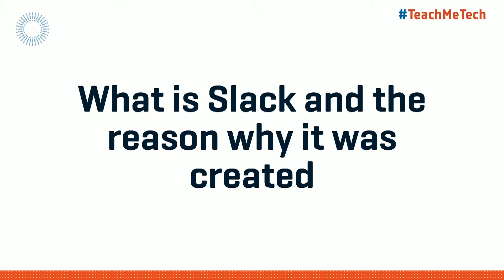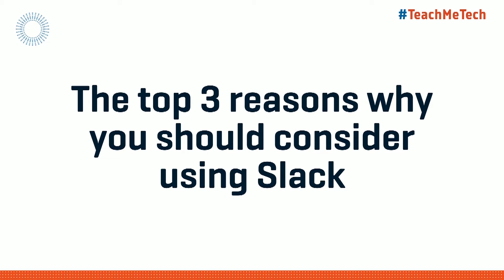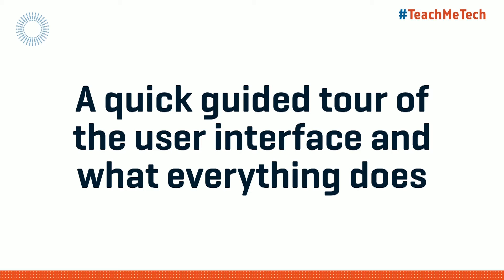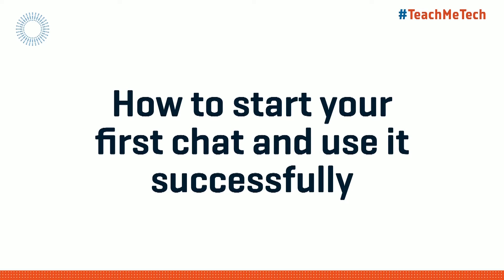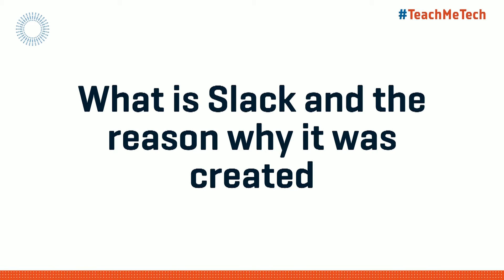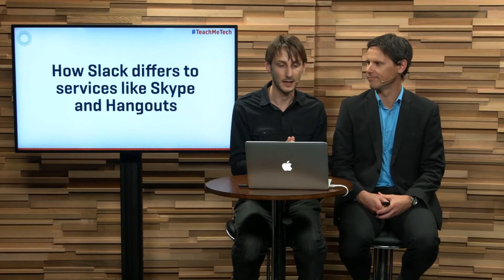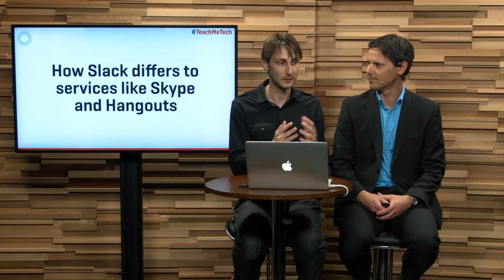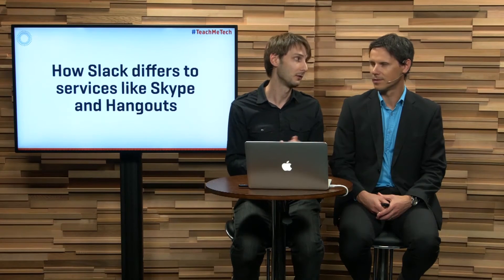Slack Review - Beginner to Expert (Part 1) PREVIEW by Bizversity.com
How to Set Up & Use Slack - Part 1

If you have a team the speed and efficiency of your internal communication is key. Join Slack convert, Carl Taylor, as he shares; what's Slack, why you need it and how to get started.

 • What is Slack and the reason why it was created
 • How Slack differs to services like Skype and Hangouts
 • The top 5 reasons why you should consider using Slack
 • How to get started quickly and set up your free account
 • A quick guided tour of the user interface and what everything does
 • How to set up your profile and invite others to join your team
 • What are channels all about and how do you create them
 • How to start your first chat and use it successfully in your business

Presented by Pete Kvist, Carl Taylor